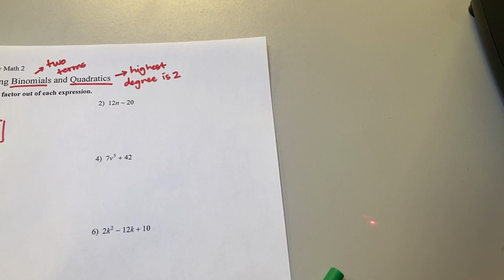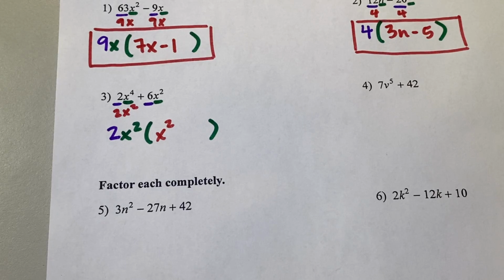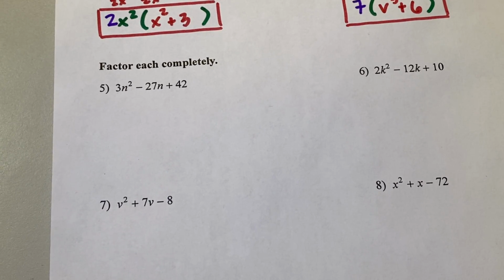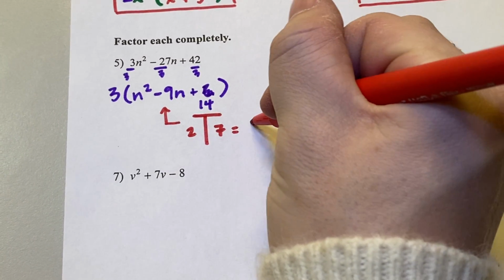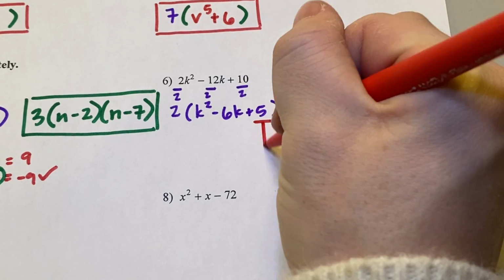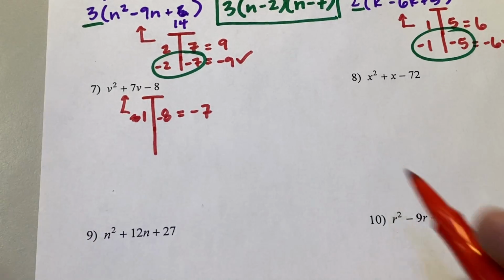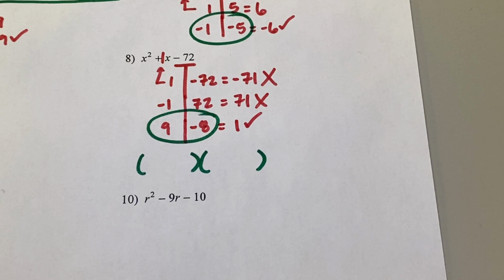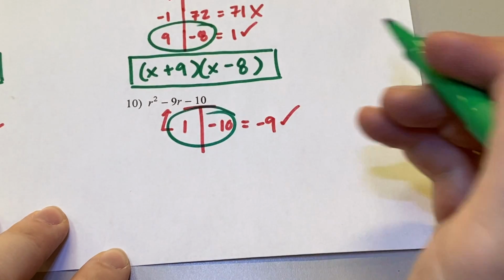Sec 2 factoring binomials and quadratics